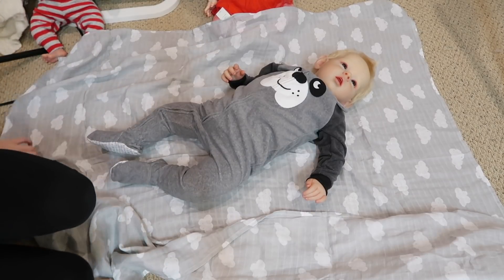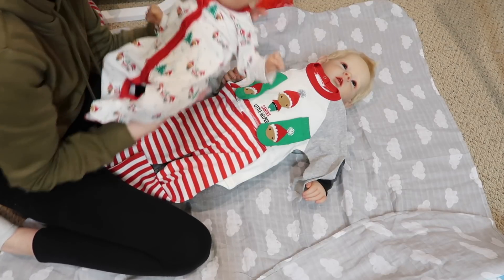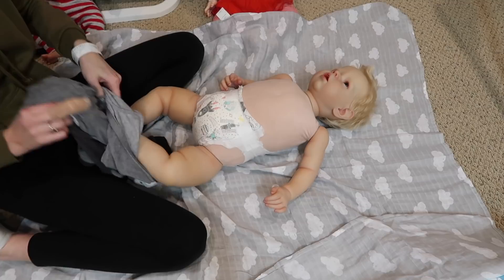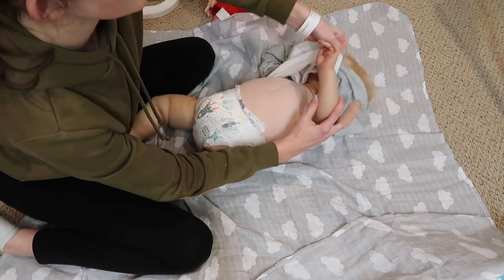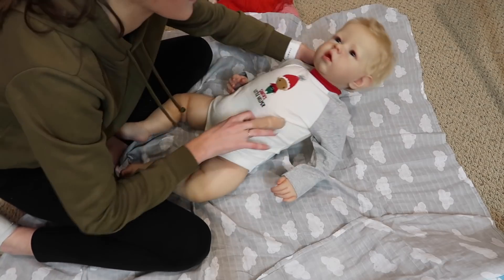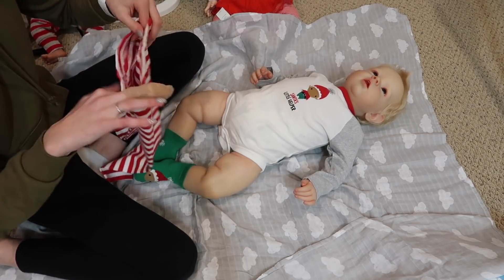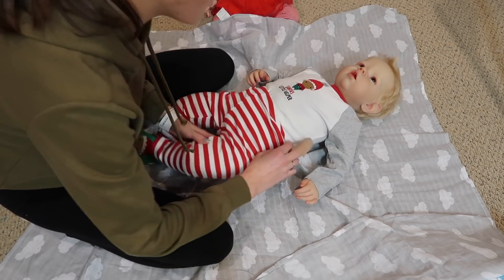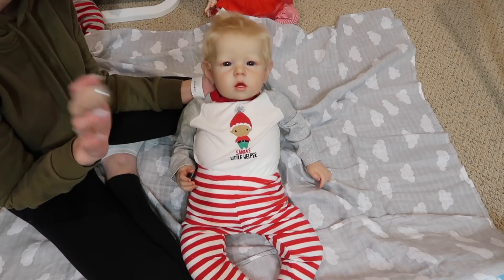Reborn Countdown to Christmas! Changing Toddler Max - Day 22 | Kelli Maple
Check out the eBay auction of the one of a kind Hoot Hoot doll reborn by me!

FAQ:
October 12
A mouse
What is your favorite color?
Vantablack
What is your favorite food?